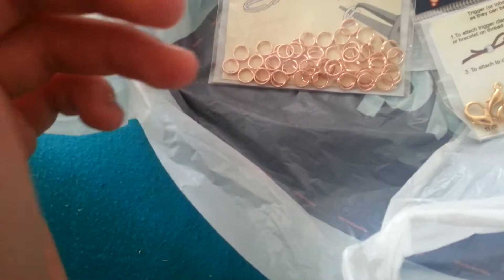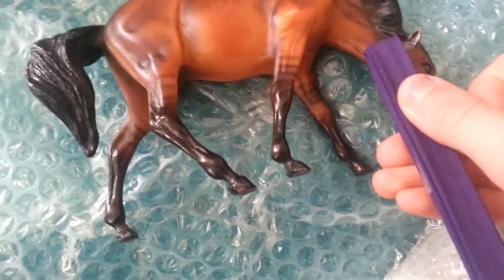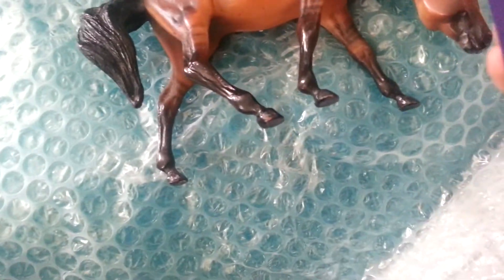What I got from hobby craft and a surprise!!